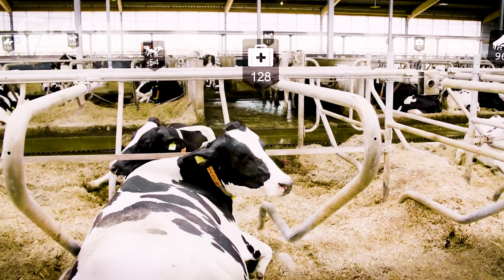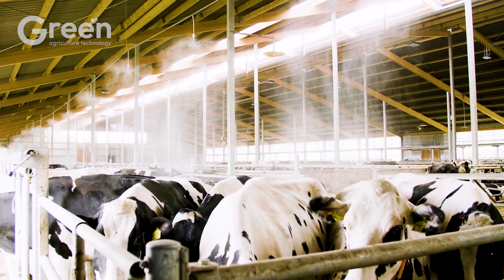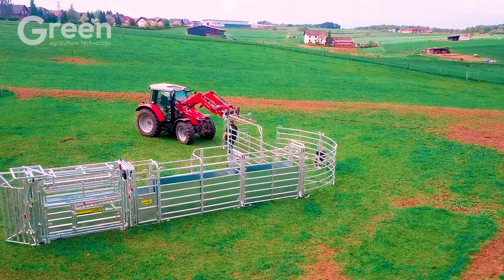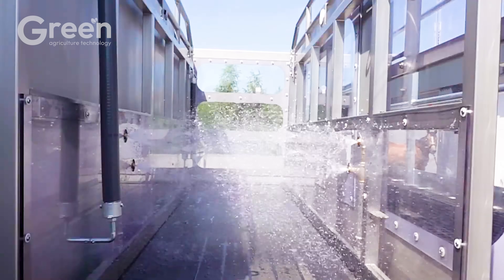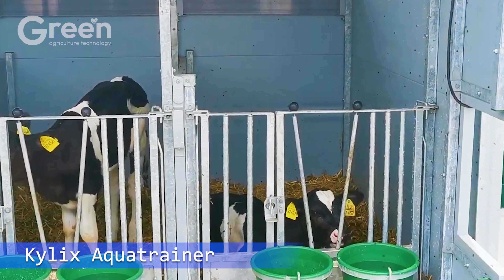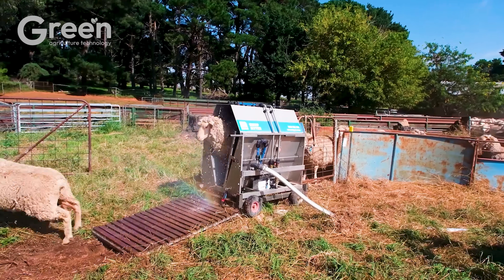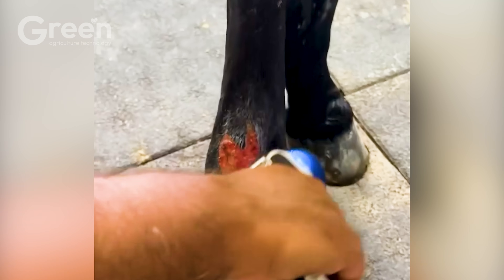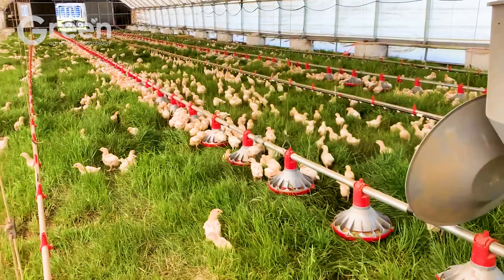Farmers Couldn't Believe This Machine, Until They Saw How It Worked - Agriculture Technology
Timeline:
00:00 Introduce
00:43 TRIOTRAC X2 3200
02:23 Augmented Reality Nedap
03:08 Robot XO
04:07 The A8000 Restraint Cage
06:09 Kylix Aquatrainer
08:28 CalfRail Duo
10:04 Te Pari Sheep Jetter
10:56 Lely Exos
12:20 The cow tail trimmer
12:36 INSTANT CRYO
13:21 Lely Vector
14:47 Pasturebird
Witness the astonishing moment when farmers encounter a groundbreaking machine powered by advanced agriculture technology. This video reveals how agriculture technology reshapes traditional farming, making every task faster, easier, and more efficient. As the demonstration unfolds, see how agriculture technology enhances productivity, reduces labor, and optimizes resource use. By combining innovation and expertise, agriculture technology enables farmers to achieve unprecedented yields and sustainability.